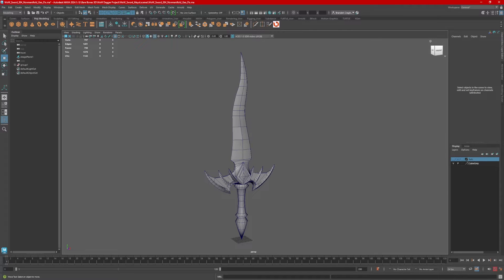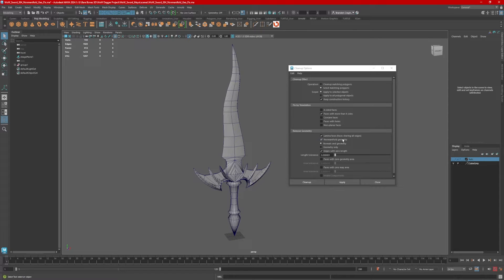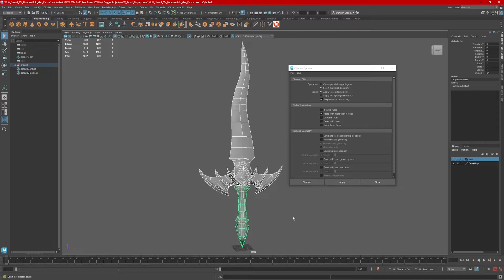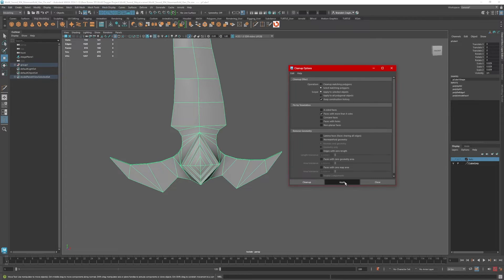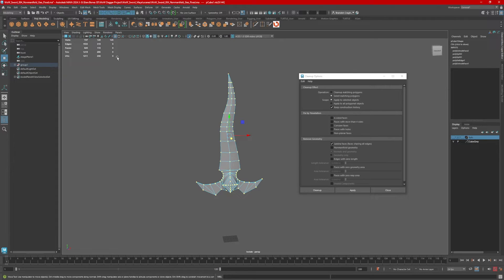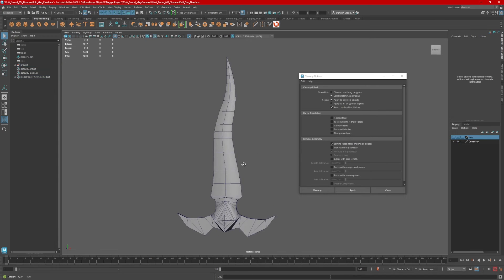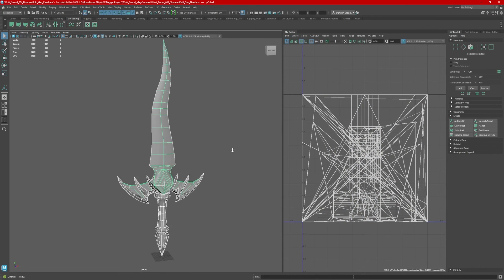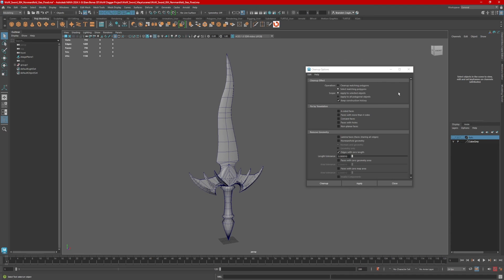How to Cleanup Mesh on a Model in Maya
Bare Bones 3D here with how to do a Mesh Cleanup in Maya, and my favorite methods on how to clean up a model when Mesh Cleanup doesn't work on a 3D model.